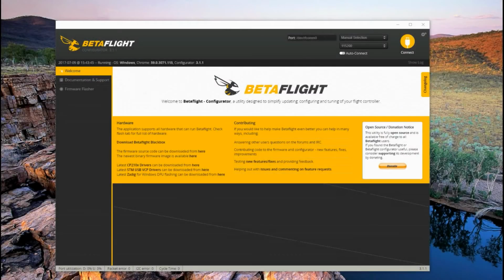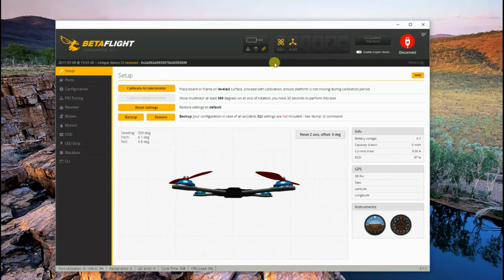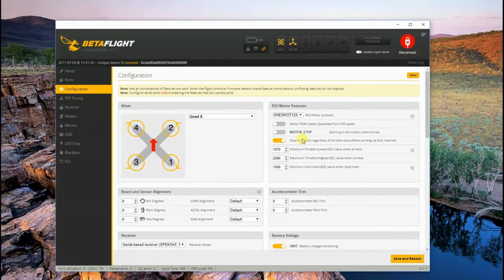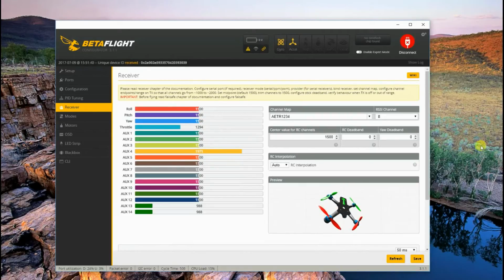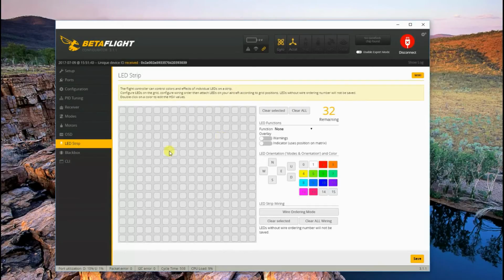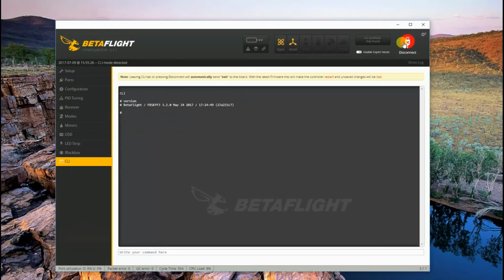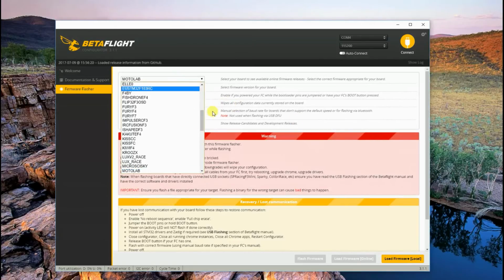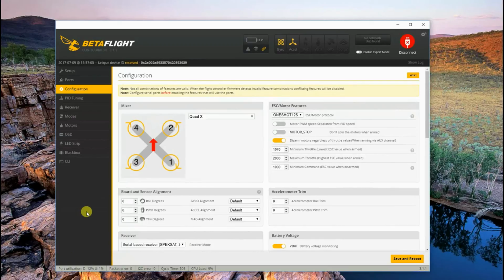FrSky XSRF3O - First Impressions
These are my first impressions of the FrSky XSRF3O, a flight controller by FrSky.